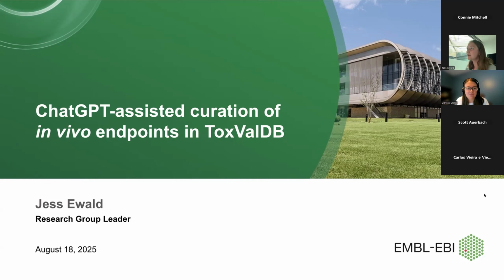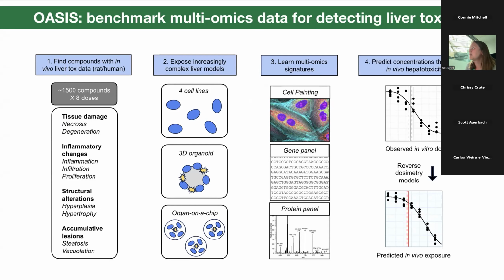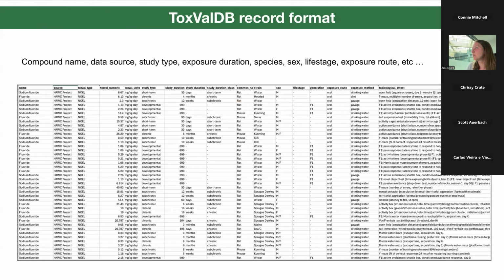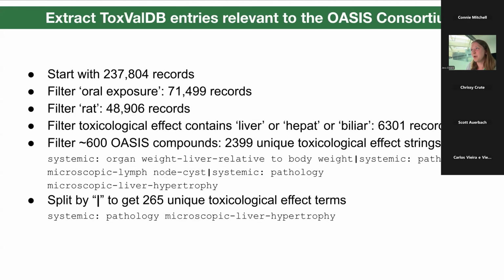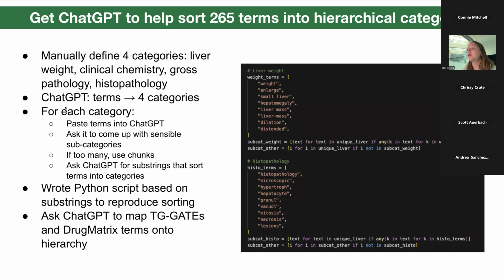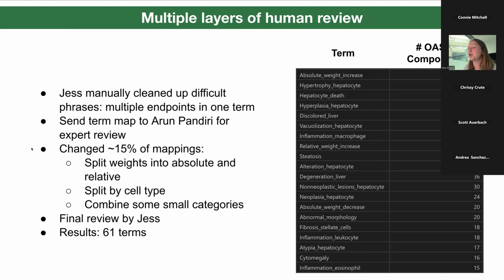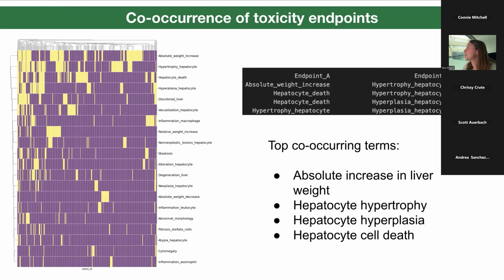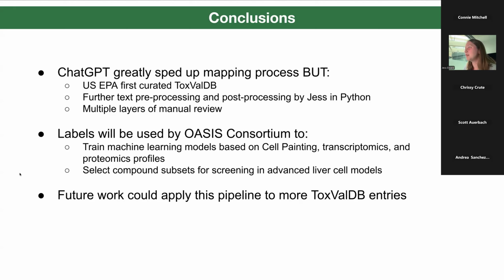Dr. Jessica Ewald (EMBL) : Mapping liver-relevant outcomes from ToxValDB using ChatGPT